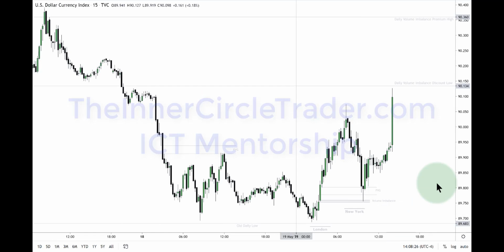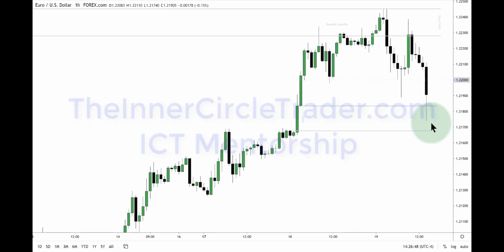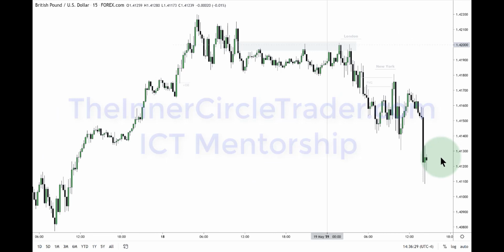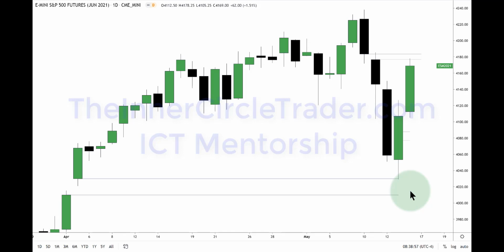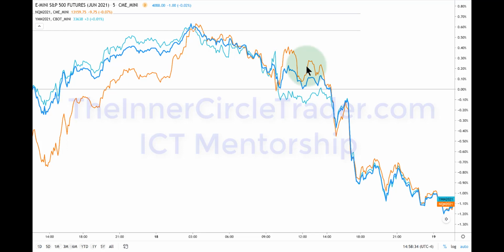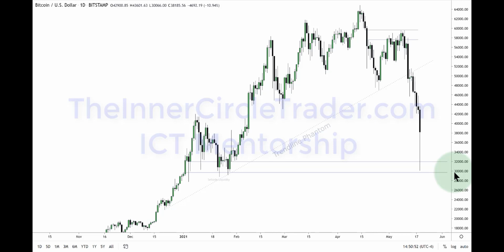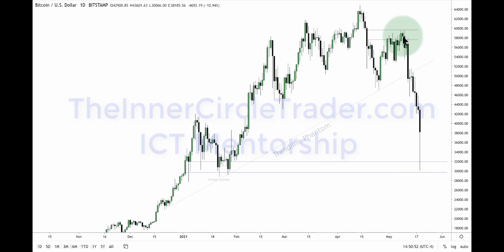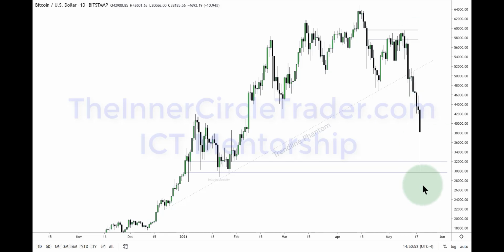10. ICT Wednesday May 19, 2021